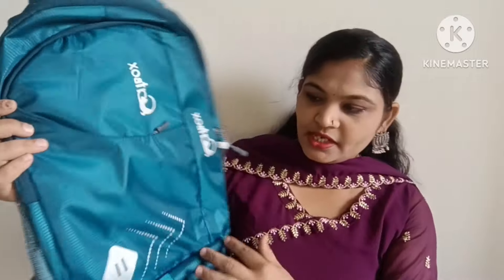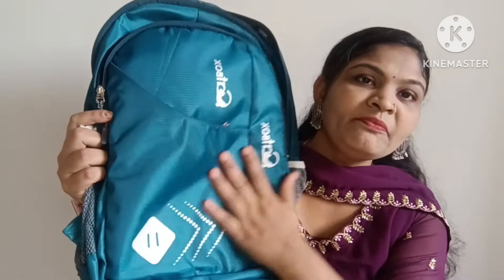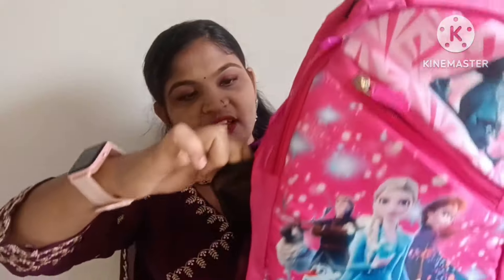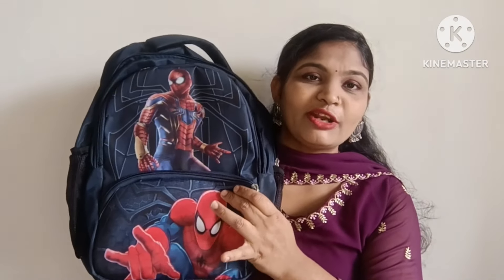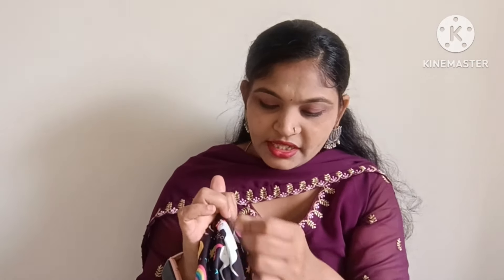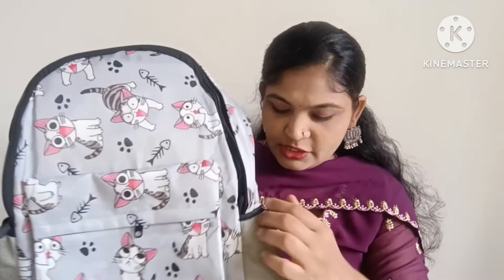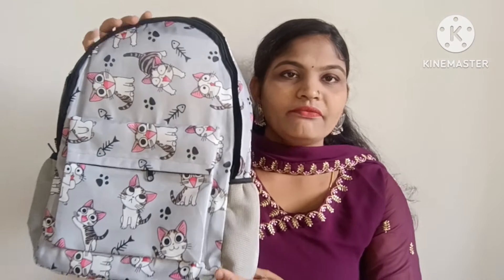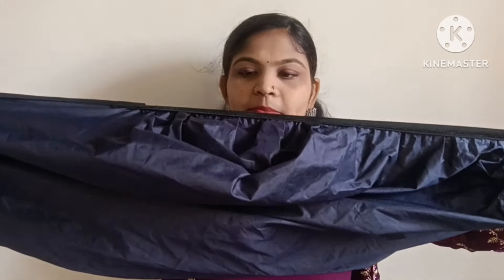Meesho under 300/-School Bags మార్కెట్లో ఇంత తక్కువ రేటుకి ఇంత మంచి క్వాలిటీ ఎక్కడ దొరకవు must try 👌